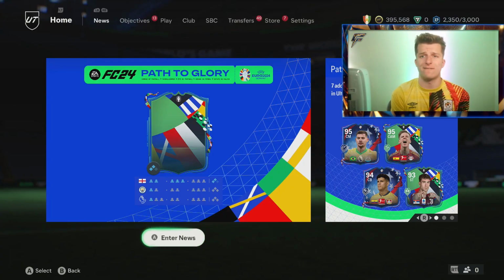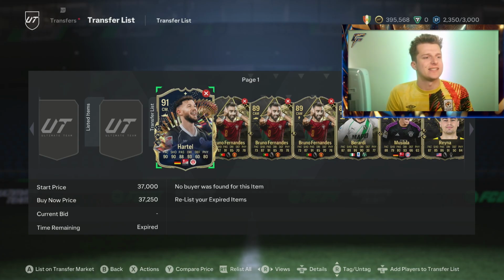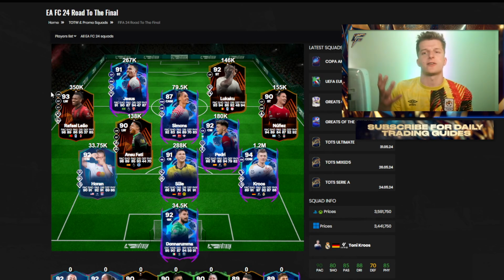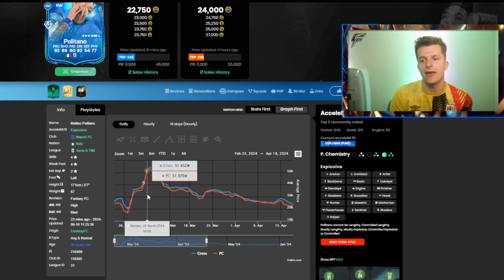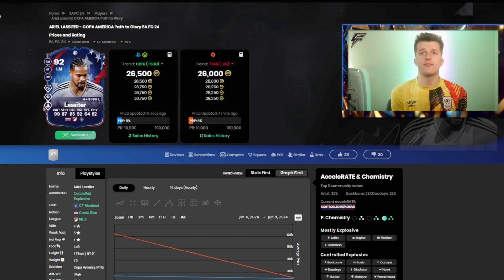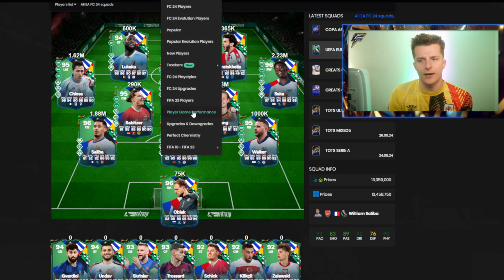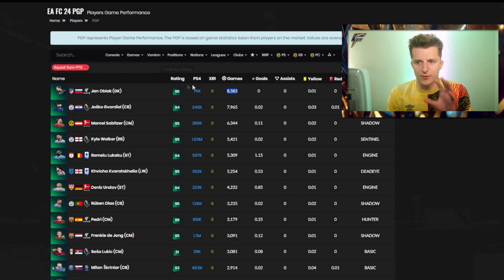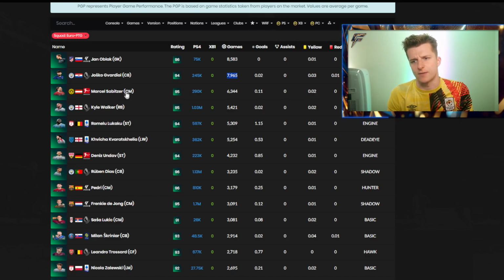HOW TO INVEST IN PATH TO GLORY'S